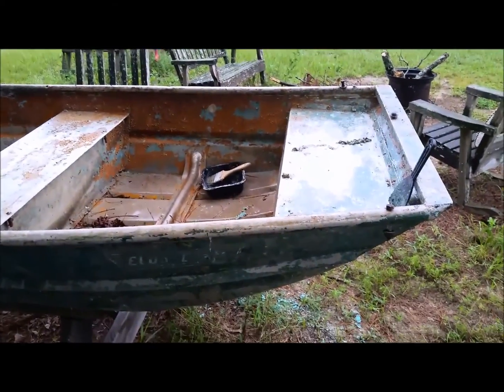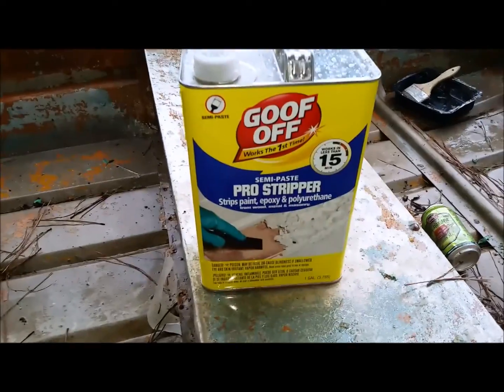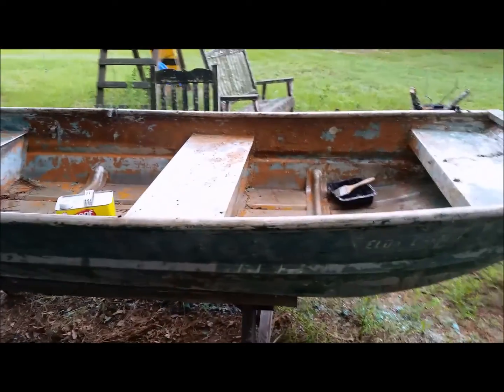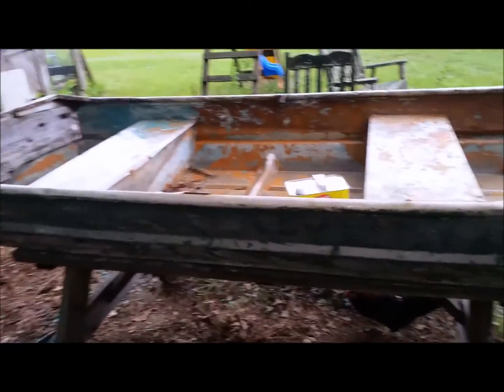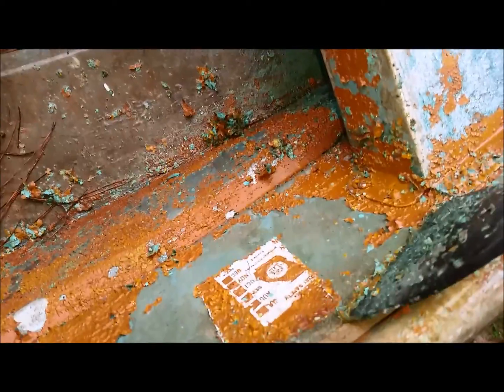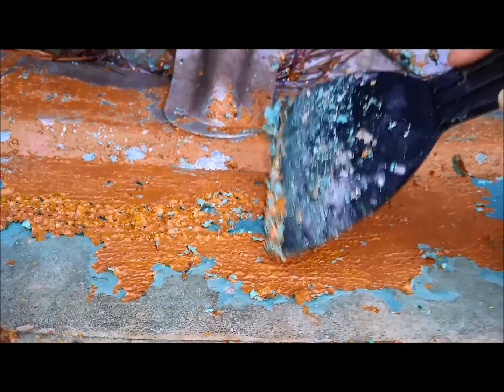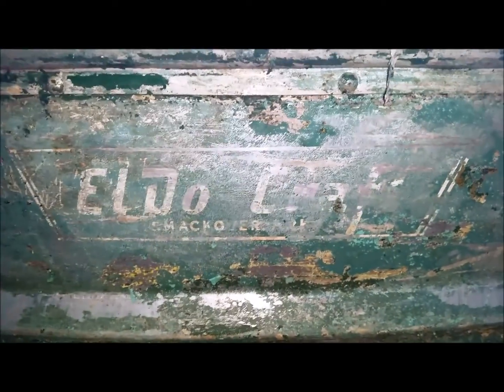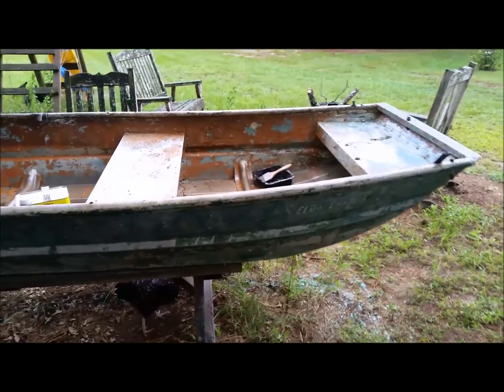My Eldocraft jonboat restoration part 2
Restoring an old aluminum jonbaot